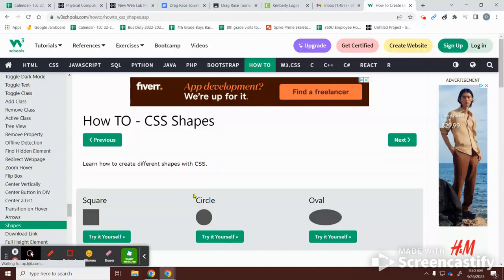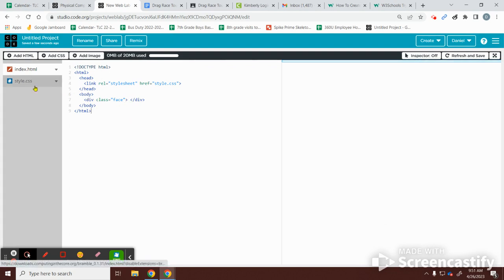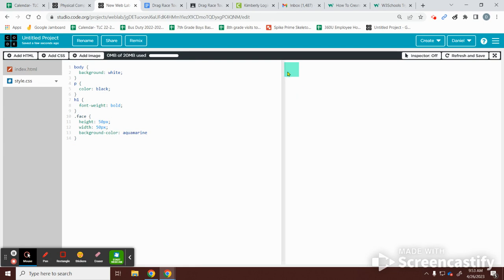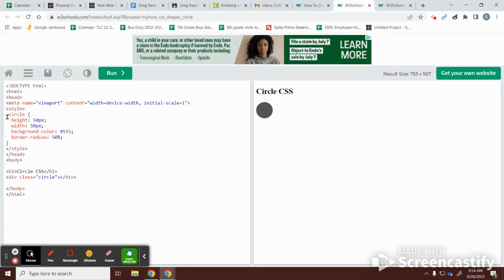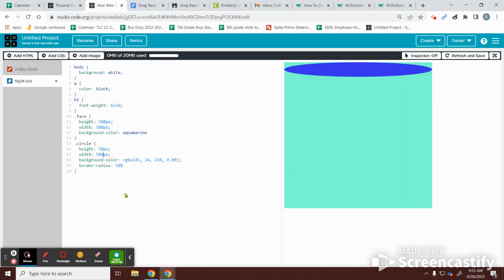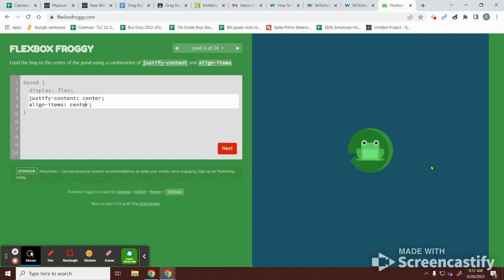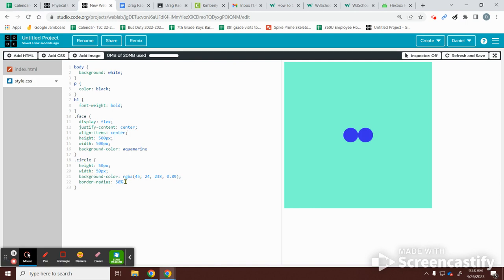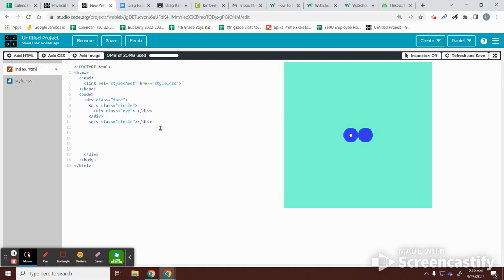Web Lab Face